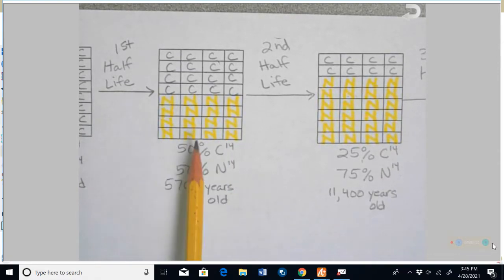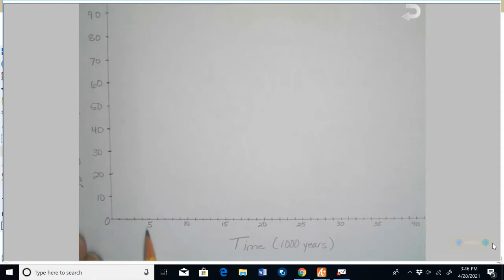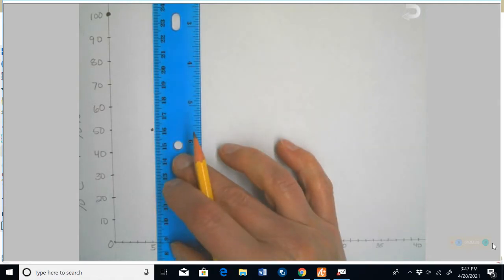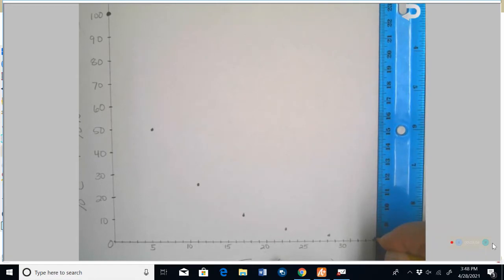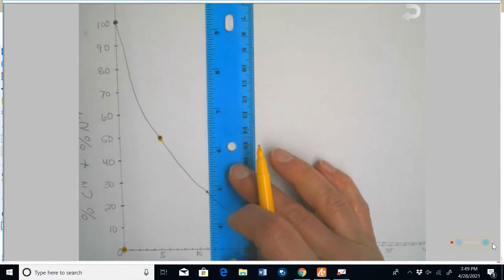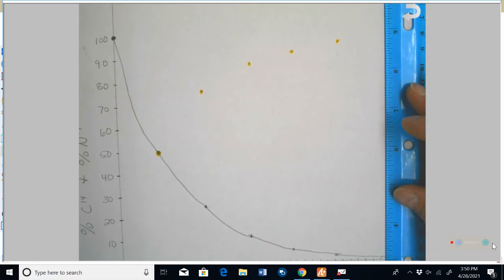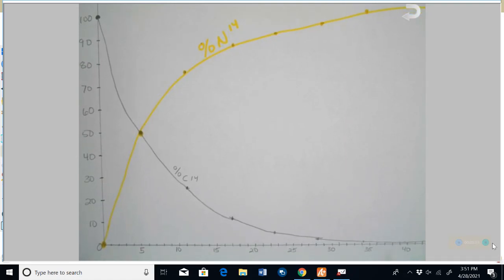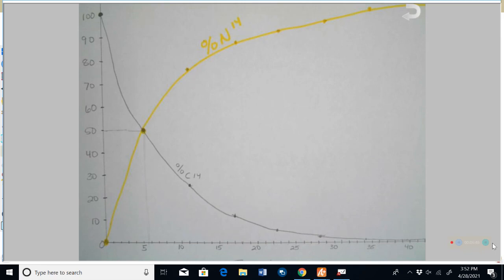Radioactive Decay Part III